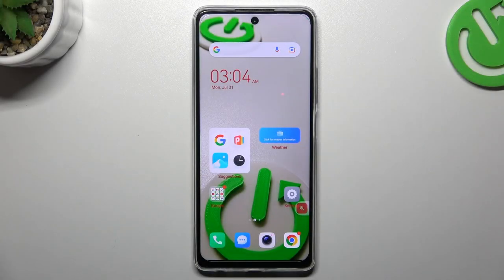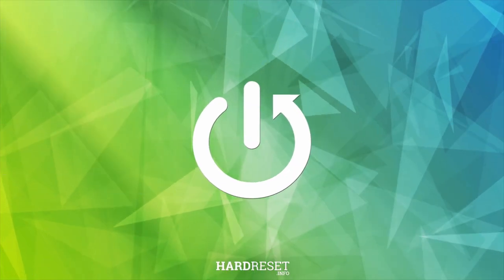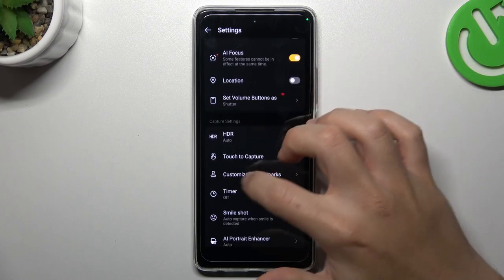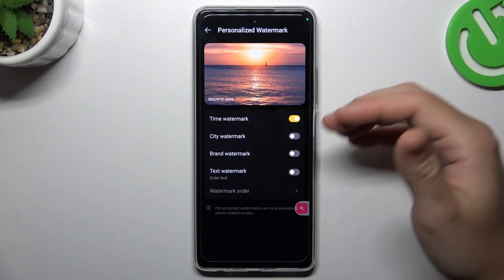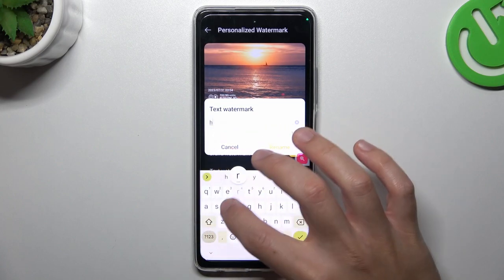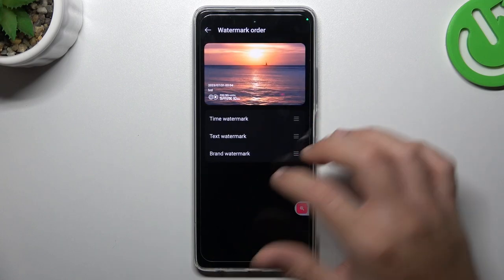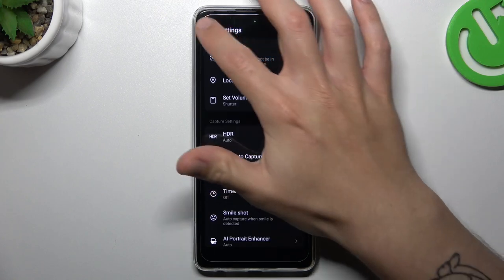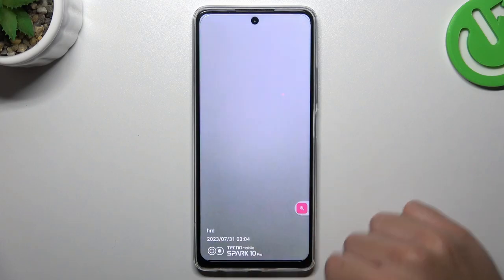How to Customize Watermark on Tecno Spark 10 Pro? Personalize Photo Watermark!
Hello! Personalize your content by learning how to customize watermarks on your Tecno Spark 10 Pro. Make your photos and videos unique with your own branded watermark. Enhance your creative touch by following simple steps to modify watermarks.

How to change watermark on Tecno Spark 10 Pro?
How to personalize watermark on Tecno Spark 10 Pro smartphone?
How to modify watermark on Tecno Spark 10 Pro phone?